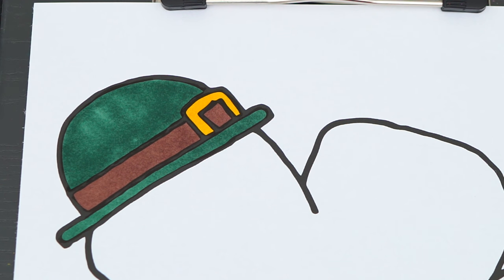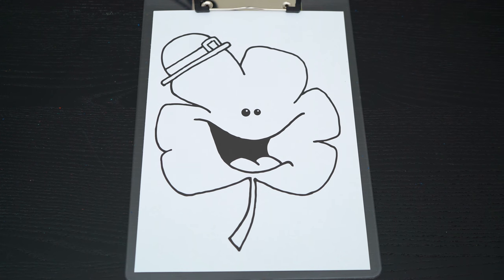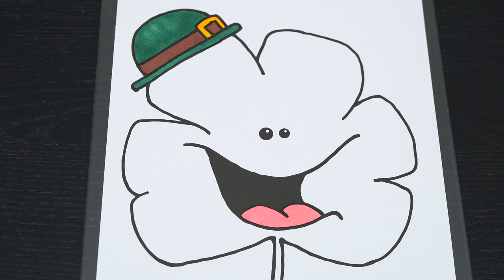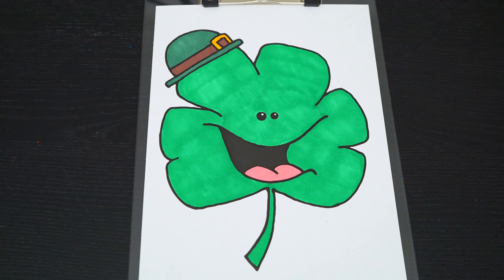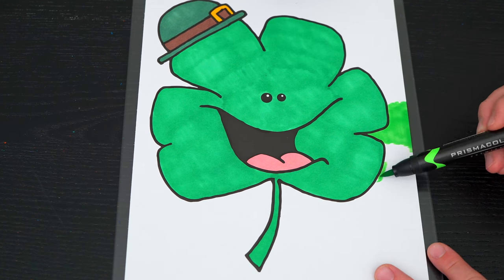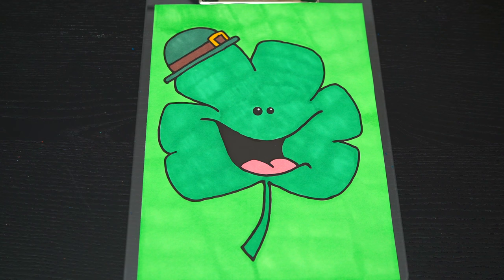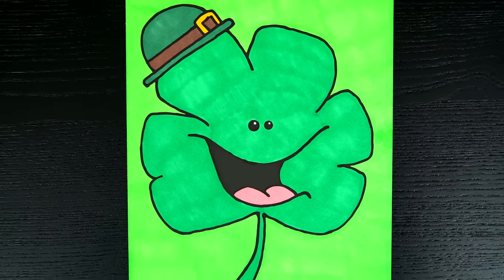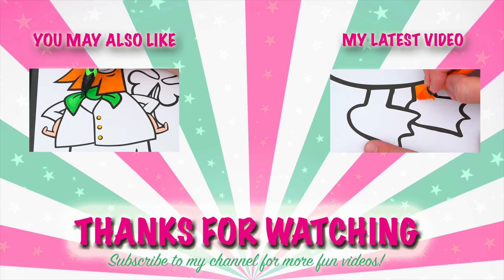Coloring A Shamrock St. Patrick's Day Coloring Page Prismacolor Markers | KiMMi THE CLOWN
Join in on the fun as I, Kimmi The Clown, color in my St. Patrick's Day Coloring & Activity Book! This awesome book comes with so many different pages to color! Watch me color a picture of a cute shamrock with a leprechaun hat using Prismacolor colored paint markers!  I had so much fun coloring in this adorable coloring book and watching my picture come to life!  Great book for people who love Saint Patty's Day, coloring, drawing, painting or being artistic!  Join me tomorrow for more fun videos! HAVE A COLORFUL DAY!!! ☺️